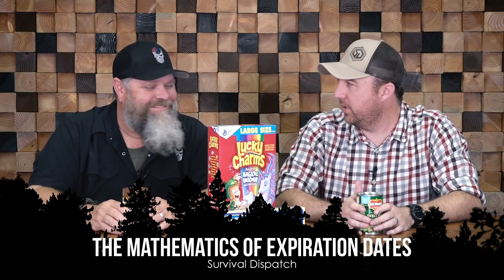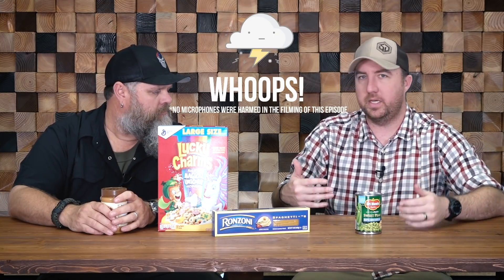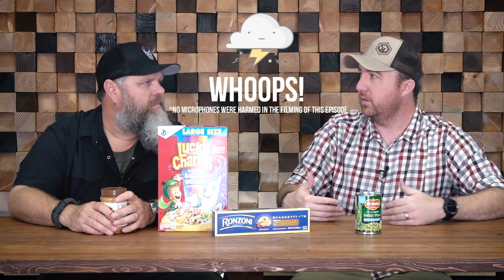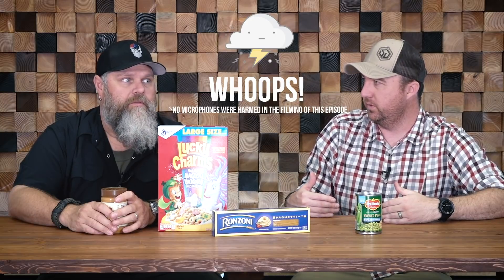The Mathematics of Expiration Dates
Today, Jon Faulkner and Chris Weatherman talk all about expiration dates on food for prepping. They show how to calculate how much food you need in your pantry and how long it will last based on the expiration date.

Your pantry should be stocked with food your family commonly eats and in theory, you should be able to live out of your pantry for months without touching your long-term food supply.